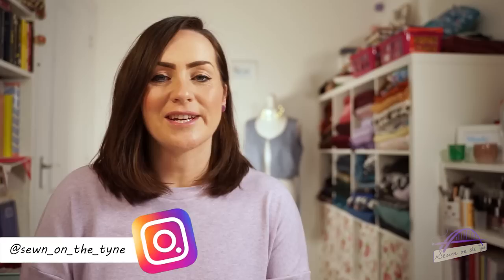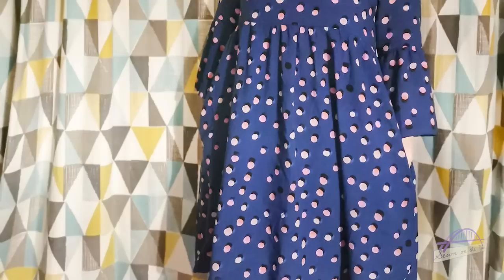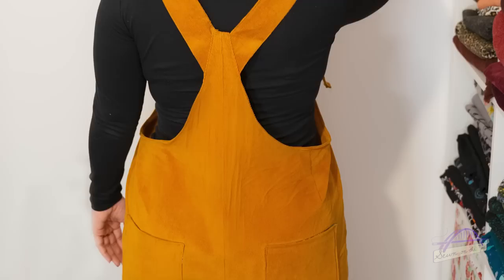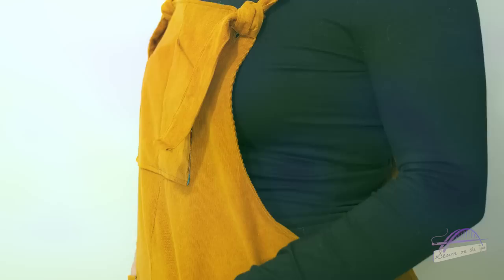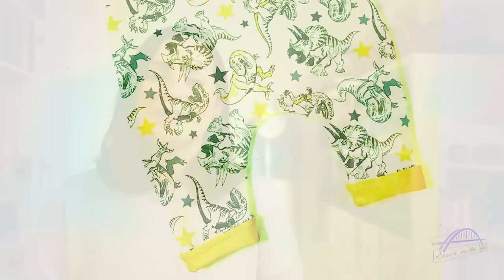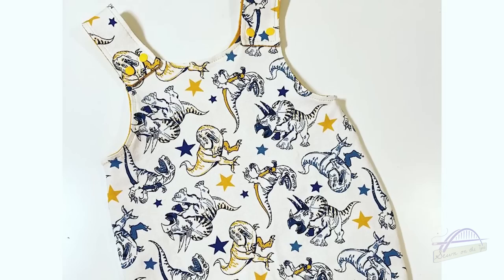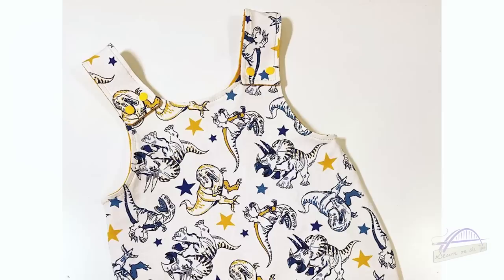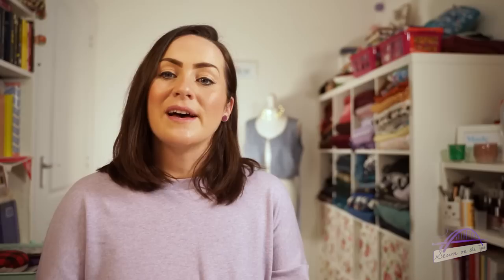January makes & favourites | What I've loved this month!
Do you like any of my favourites? What TV shows have you been watching lately?

Makes:
1) Tilly and the Buttons Indigo dress Fabric from Lamazi Fabrics

2) Megan Nielsen Jarrah sweater Fabric from Lamazi Fabrics (Gifted for blog post)

3) La Maison Victor Bjorn Jumper Fabric from 1st for Fabrics

4) Helen’s Closet Yanta Overalls Fabric from Loubodu Fabrics (Gifted for blog post)

Favourites